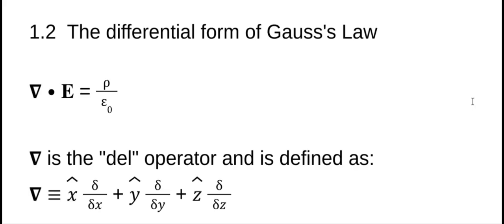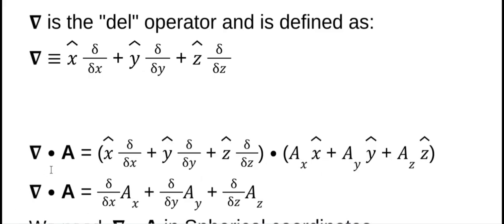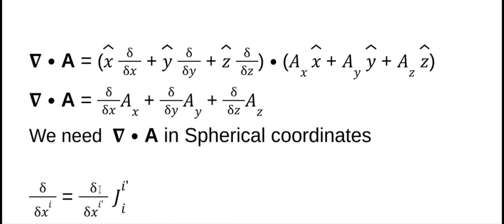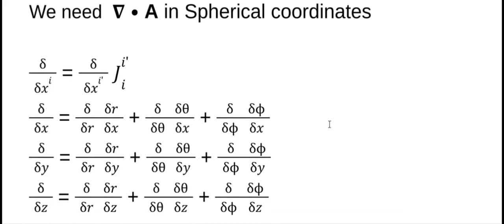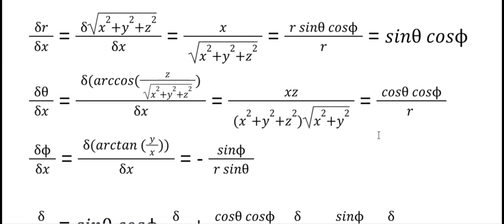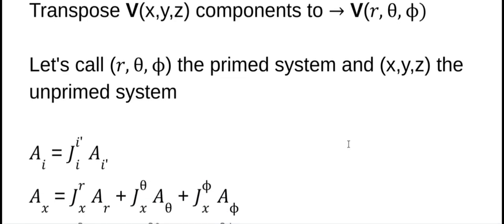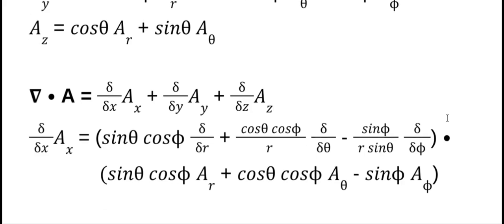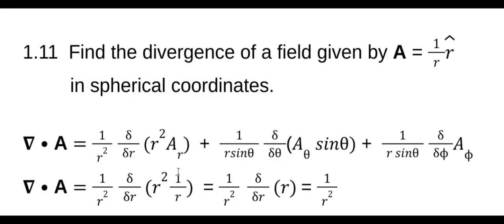Video 3 - Homework using Maxwell's Equations